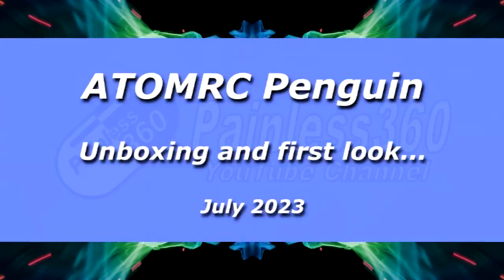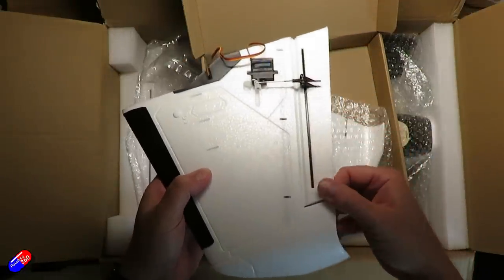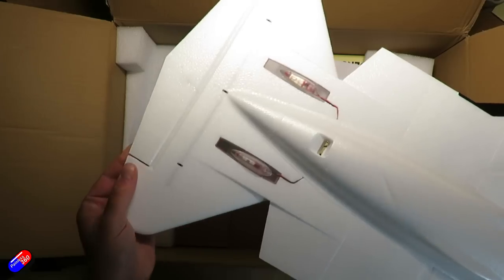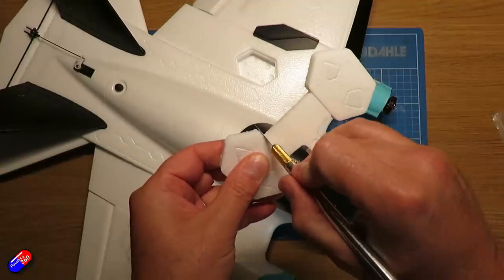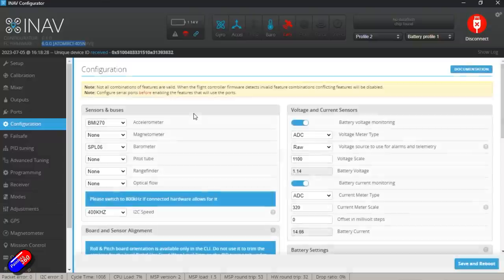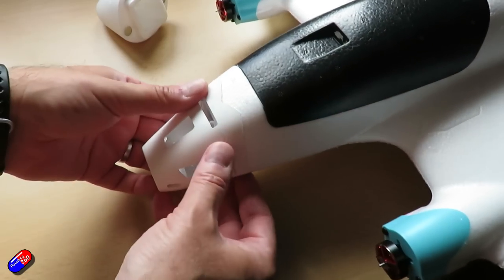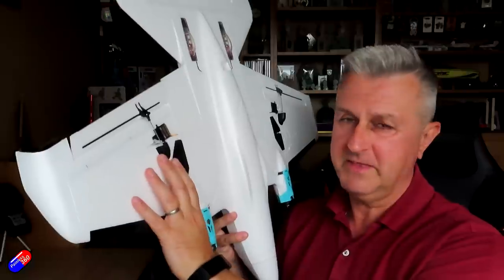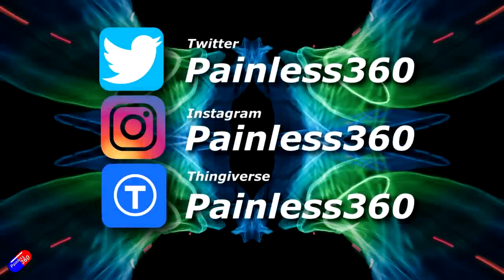New AtomRC Penguin: First Look!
Time Codes:
0:00 Intro
2:12 Unboxing
6:25 Building summary
8:12 Supplied INAV configuration
11:26 Summary and next steps